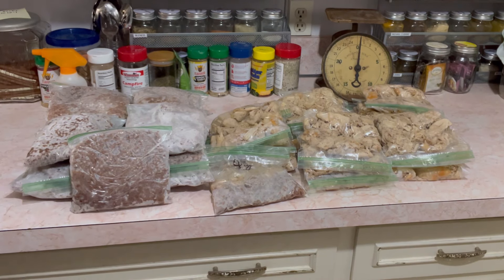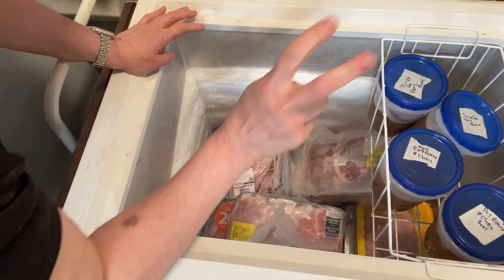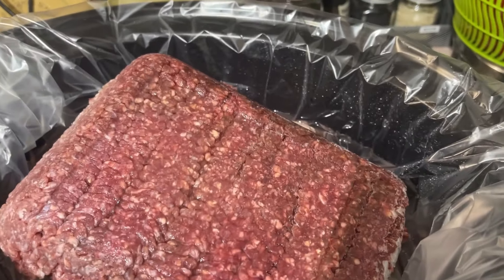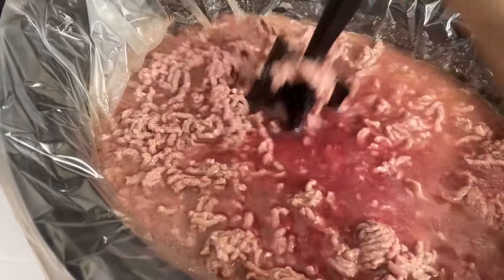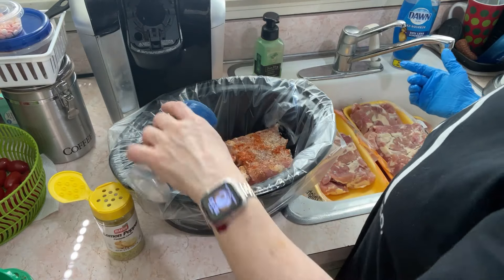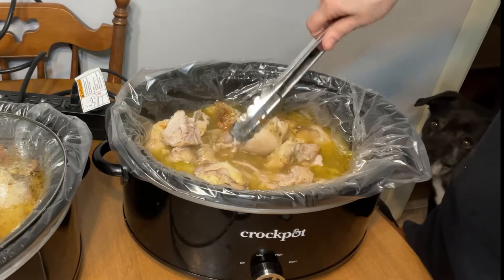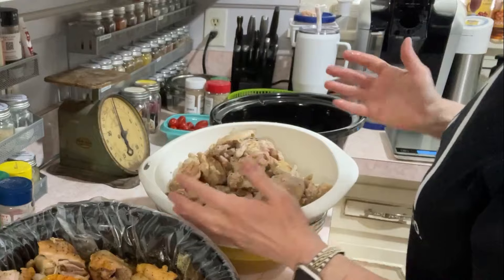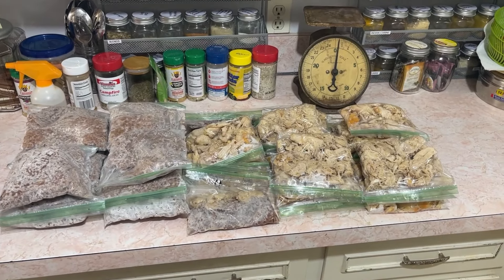Carnivore meal prep-to maintain my 180lbs weight loss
180 Lb weight loss while eating a basic meat focused keto/carnivore diet since 2019.

Snail mail:
Terri Leist
1722 Bessie St
Cape Girardeau, Mo
63701

Women's Prayer Journal

Weightloss journal

Goal weight-11/4/22-present